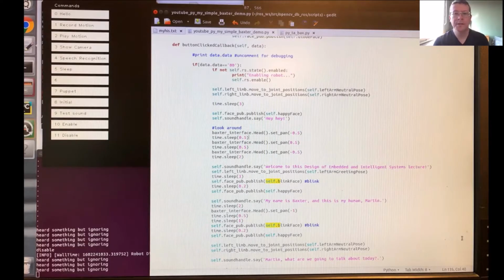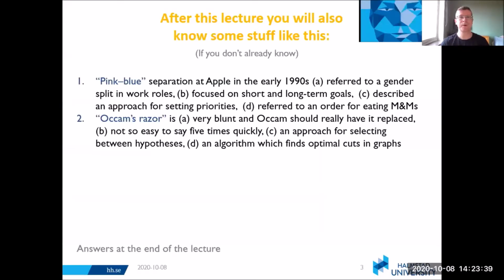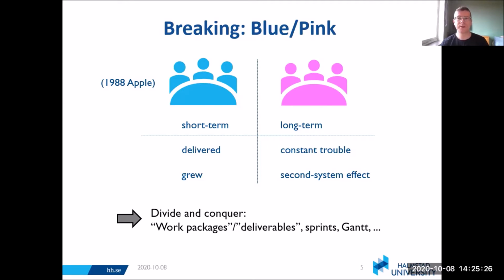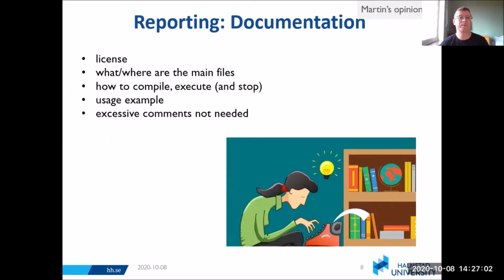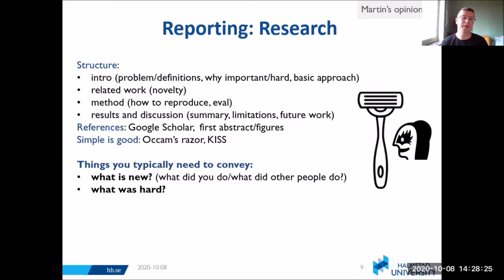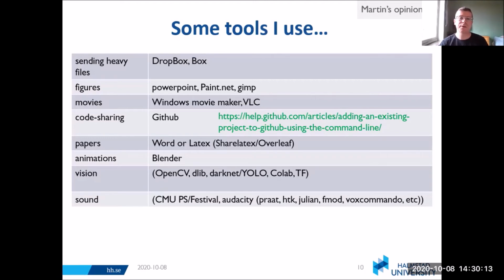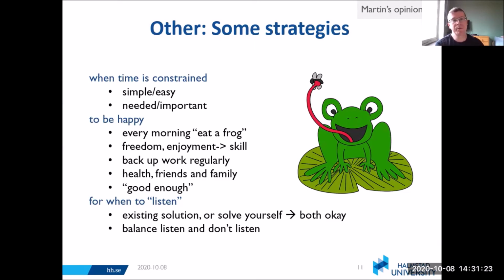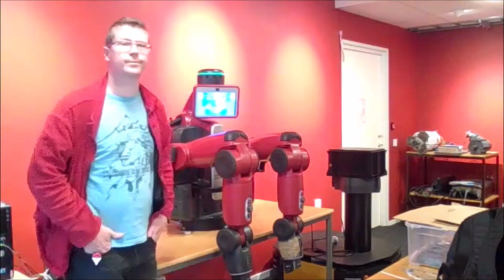Design of Embedded and Intelligent Systems (DEIS) lecture 4: implementation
Due to COVID-19, we are exploring some possibilities for online learning, so some of our course lectures will be made available on YouTube. This is the fourth in a series of online lectures for the Design of Embedded and Intelligent Systems (DEIS; DT8007) course conducted in the fall of 2020 at Halmstad University, Sweden, focused on the topic of "implementation". DEIS is a compulsory course in the second year of the Master's Programme in Embedded and Intelligent Systems (TAEIS).

(Free Music: Synergy and Watch Me by Geographer)

Lecture 1 Intro
Lecture 2 Requirements
Lecture 3 Design
Lecture 4 Implementation
Lecture 5 Hardware
Lecture 6 Software
Lecture 7 Math
Lecture 8 Recognition
Lecture 9 Vision
Lecture 10 Evaluation

If you watch these lectures, you should afterwards have the basis to start designing  embedded and intelligent systems like robots.

Today's brain freeze: I think I mentioned messages in the "top bottom" of the screen, but that should have been "bottom left"